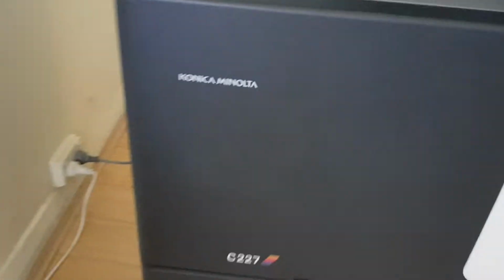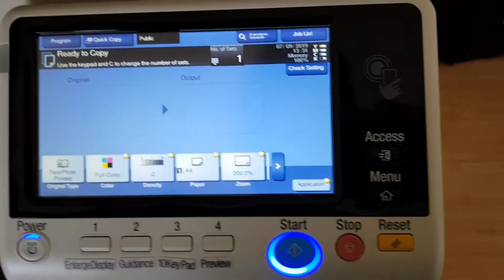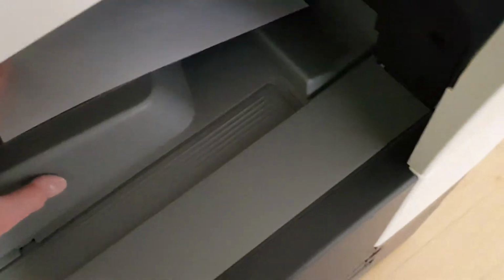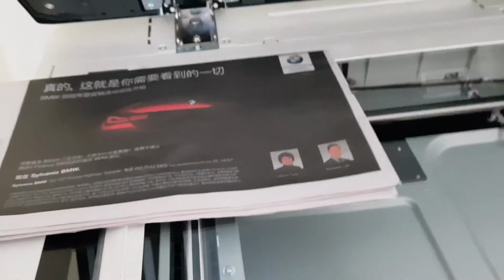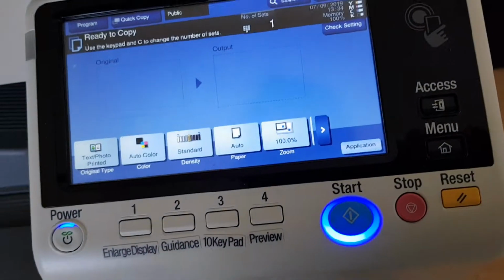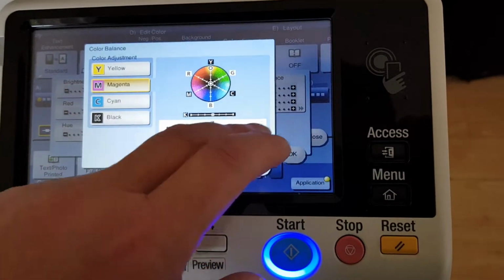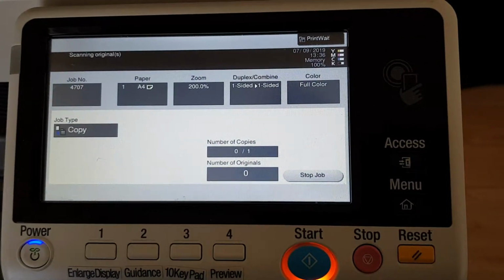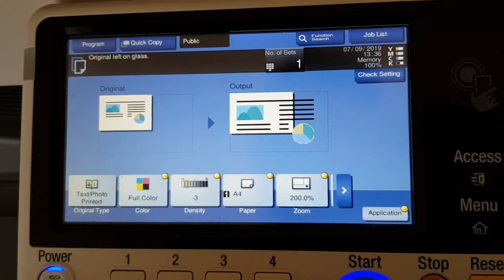Chinese lifestyle paper